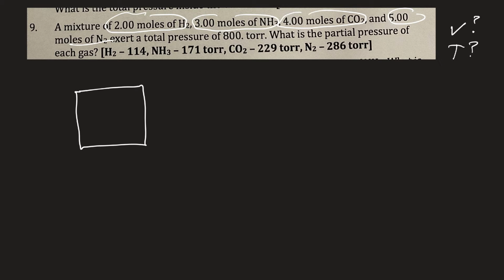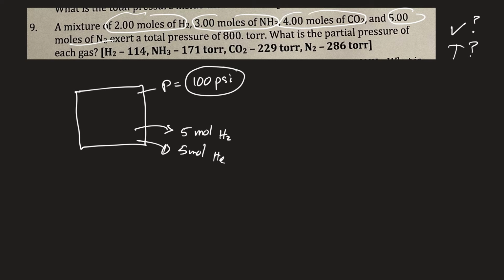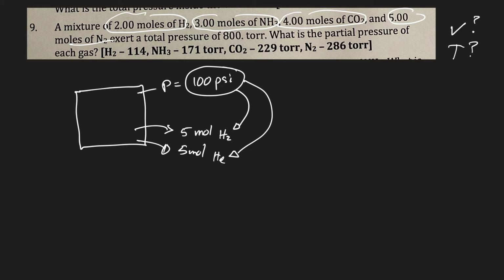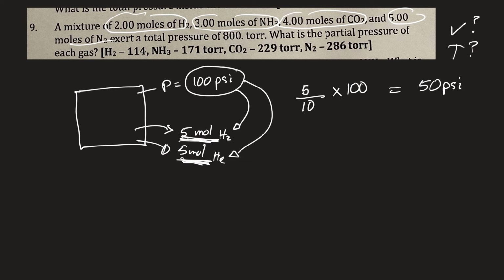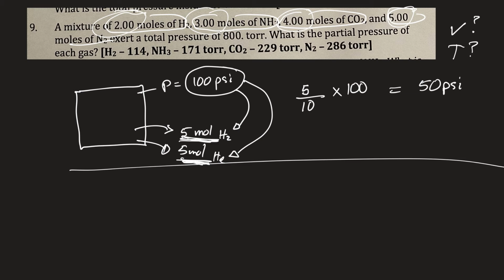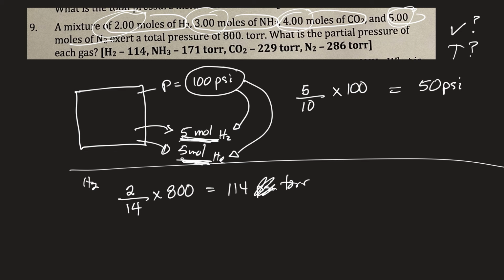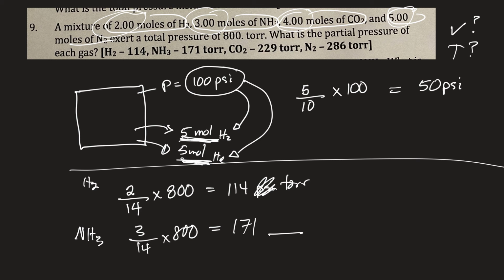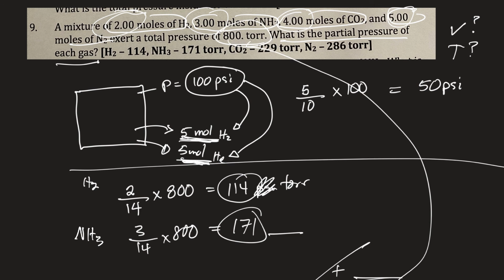21fl chm0020 daltons law.mp4